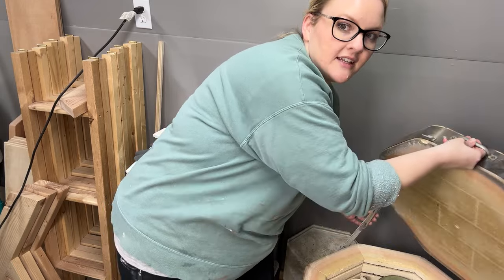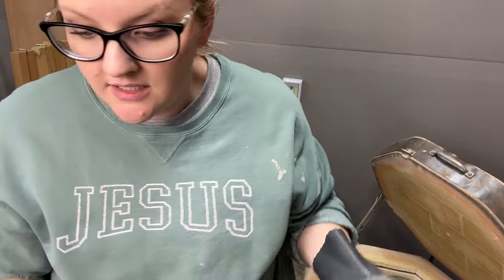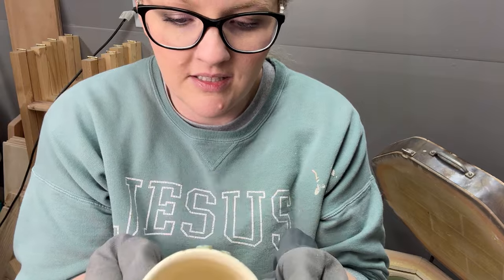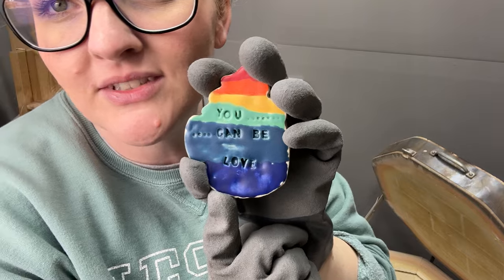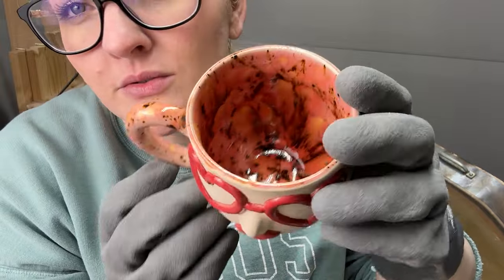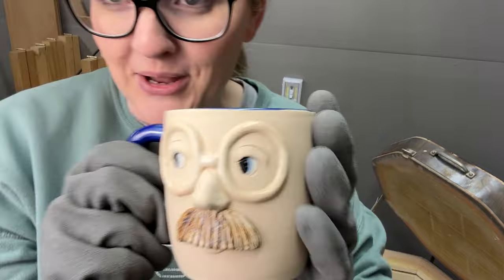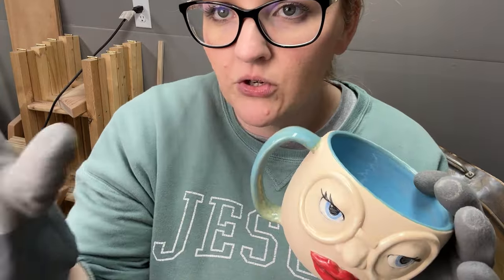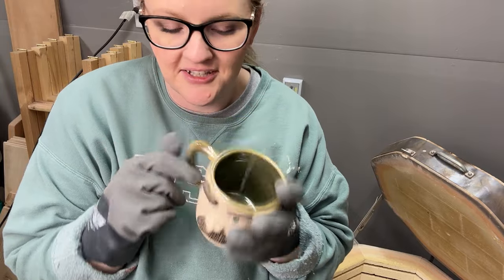Glaze fire kiln opening - New face mugs - cactus mugs and more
Want to send some goodies?
Morel Designs
Hydro, OK 73048

Packaging supplies:
🔥Foam roll
🔥Paper roll
🔥Tape dispenser
🔥Tape refills
🔥 Thank you cards
🙏🏻 Christian stickers
🔥 Fragile stickers

Miscellaneous:
🔥 Pottery wheel I used for my first two years
🔥 New VEVOR pottery wheel
🔥Ring light/tripod
🔥overhead camera mount
🔥light for overhead camera mount
🔥 Dremmel tool
🔥 Roll of foam for mailing
🔥 sales tracking book

Slip casting tools:
🔥mold rubber bands

Designing tools:
🔥 Cactus rolling pin
🔥 V tip carver: this is not on Amazon. You can find it through most ceramic suppliers. It is Crown Pointe brand.
🔥 wire stylus tool for sgraffito
🔥Pottery Compass
🔥New button mold
🔥 Knitting texture mold for handle
🔥 Grinch cookie cutters

Glazing:
🔥Sax underglaze multi color set
🔥 Sax underglaze in black PINT
🔥Sax underglaze in black GALLON
🔥 Speedball underglaze class pack
🔥 Mother of pearl luster
🔥 bright yellow gold luster
🔥 white gold luster
🔥 essence for lusters